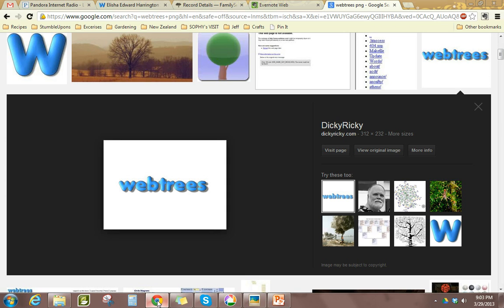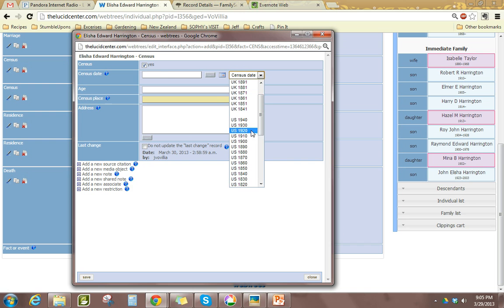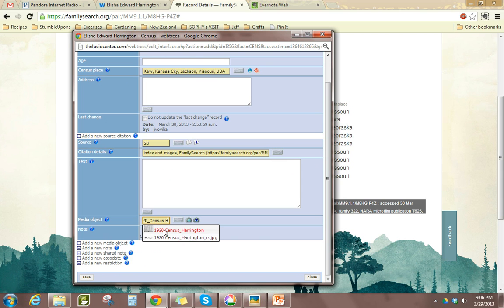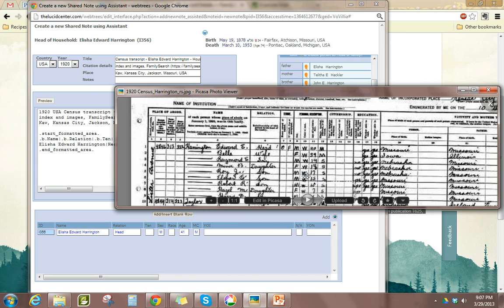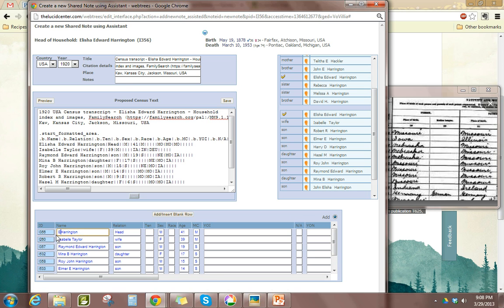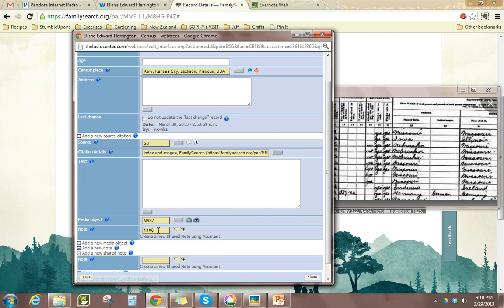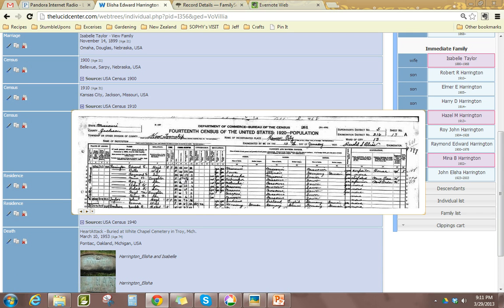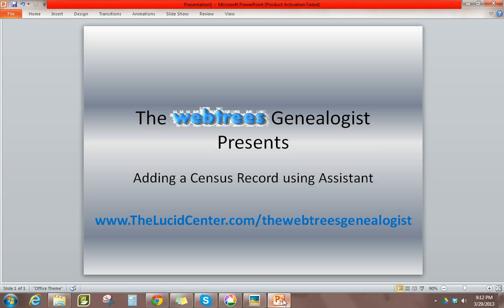The webtrees genealogist - adding a census record with assistant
This video shows how to use the Census assistant option in webtrees.